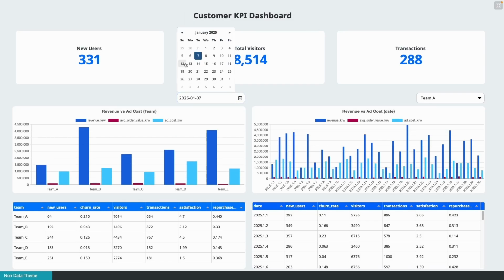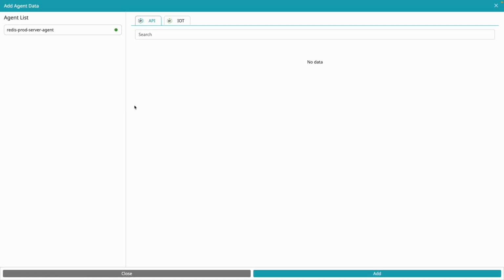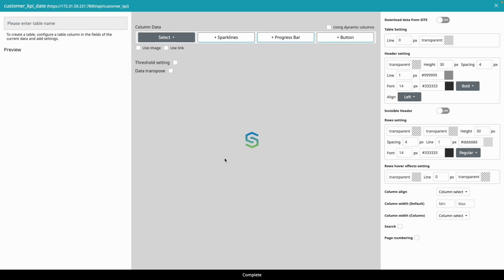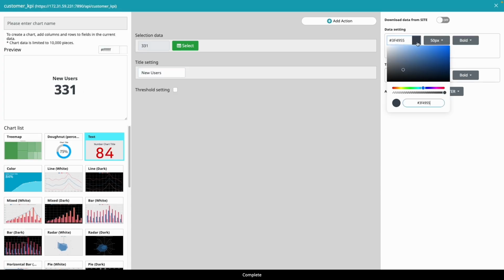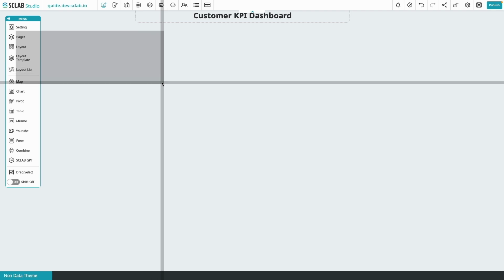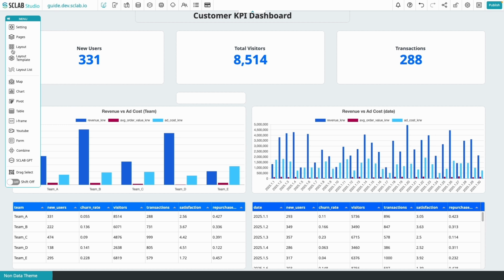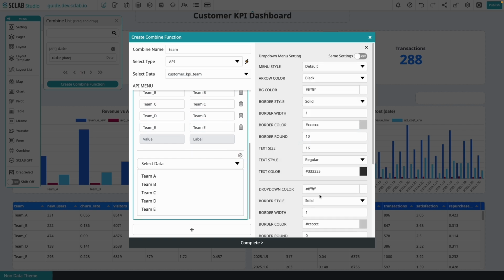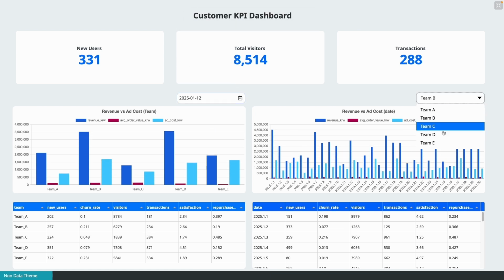KPI Dashboards Made Easy with SCLAB Studio: Pro Tips!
Discover insider techniques for effortlessly creating KPI dashboards with SCLAB Studio.

Connect to multiple databases in the Data Editor to generate and manage APIs.

Copy and paste API URLs into variable groups to fetch live data.

Select columns using the table icon and configure bar charts and numeric indicators step by step.

Leverage the Combine feature to add date pickers and team dropdowns for interactive filtering.

Apply design tips like changing background colors and duplicating layouts for a cohesive look.

Optimize placement with drag-and-drop.

Secure your dashboard by setting page and data permissions before hitting Publish.
Level up your data visualization skills in SCLAB Studio with these pro tips and share stunning dashboards instantly!